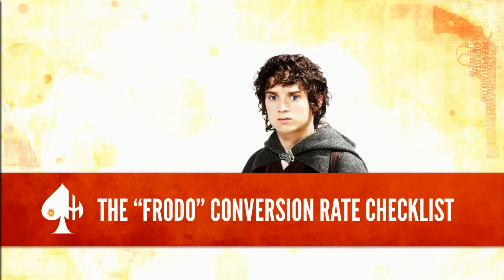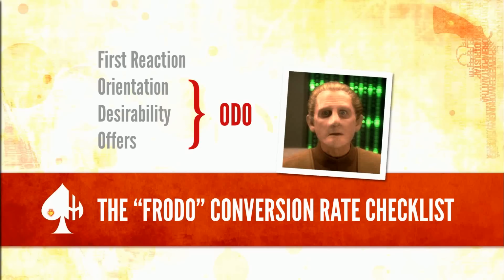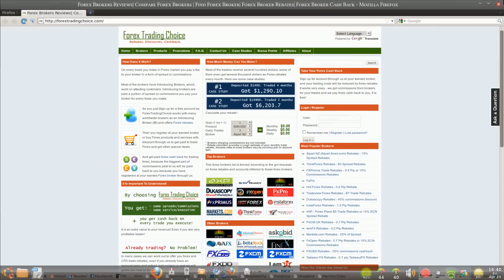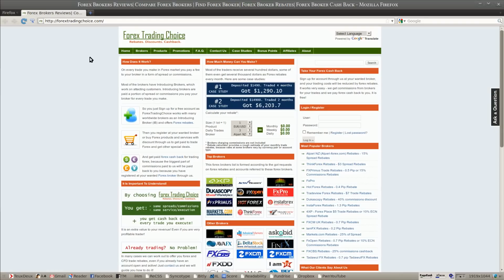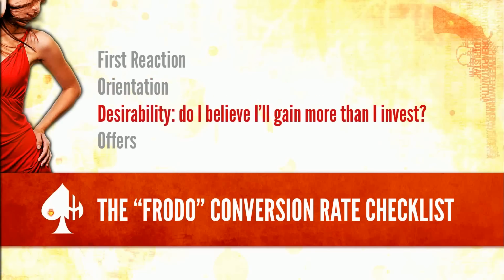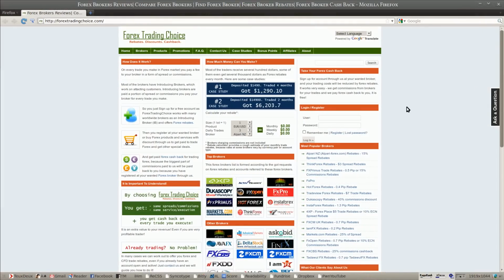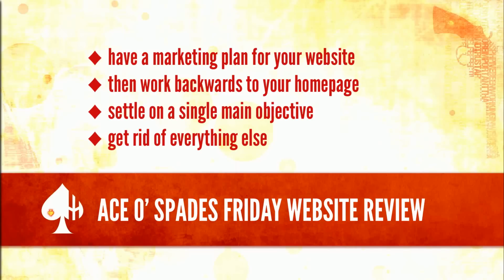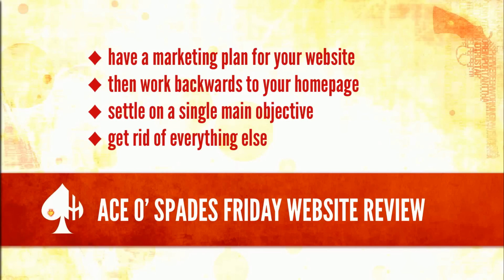Do you know your homepage's primary objective...and more importantly, do your prospects?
Many businesses who own websites haven't really thought about their overall web marketing strategies, and how their sites fit into that. Today's Ace o' Spades review shows one such example: what are prospects supposed to do on the site, and why doesn't the homepage start to guide them towards those objectives?

If you're interested in learning all you need to know about designing the perfect website for your business (or someone else's), check out my course on how to turn visitors into customers using tested direct-response marketing principles

And to sign up to receive the Ace o' Spades emails every weekday (except Monday, because who loves Mondays?) go